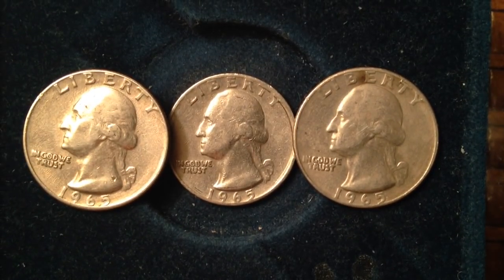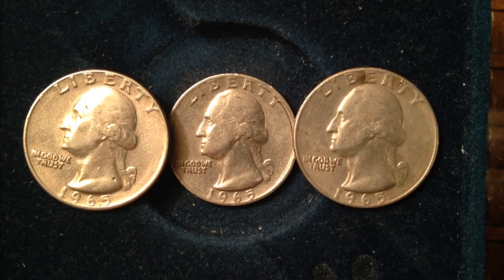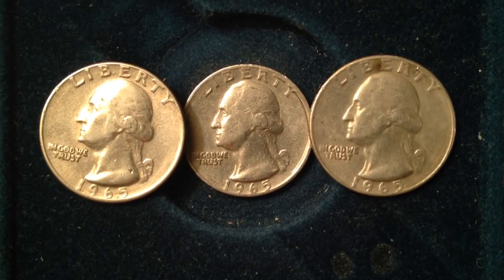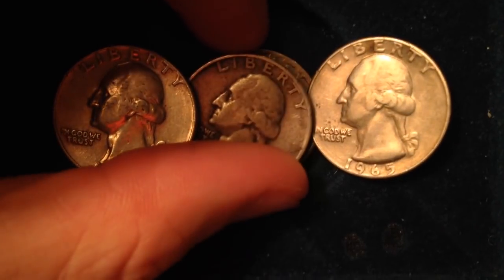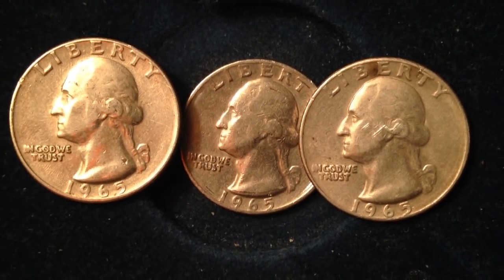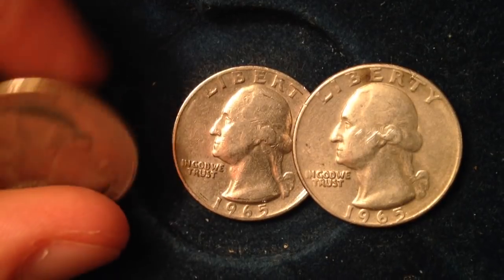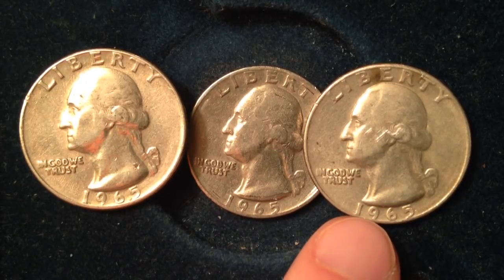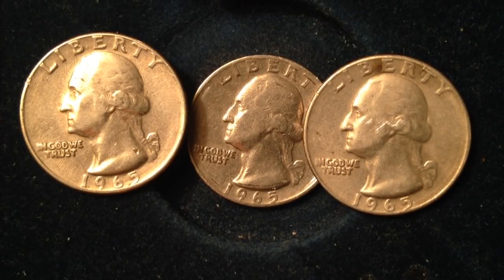1965 Quarters (What Is The Silver Content)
Type: Washington Quarter
Year: 1965
Mint Mark: No mint mark
Face Value: 0.25 USD
Total Produced: 1,819,717,000 [?]
Silver Content: 0%
Numismatic Value: $1 to $35.00
Value: As a rough estimate of this coins value you can assume this coin in average condition will be valued at somewhere around $1, while one in certified mint state (MS+) condition could bring as much as $35 at auction. This price does not reference any standard coin grading scale. So when we say average, we mean in a similar condition to other coins issued in 1965, and mint state meaning it is certified MS+ by one of the top coin grading companies. [?].
Additional Info: The 1965 Quarter coin has 0 silver content. The only coins minted after 1964 to contain silver are the Kennedy Half Dollars. The 1965 quarters are 75% copper, and 25% nickel. Also.. no proof coins were issued for this year.